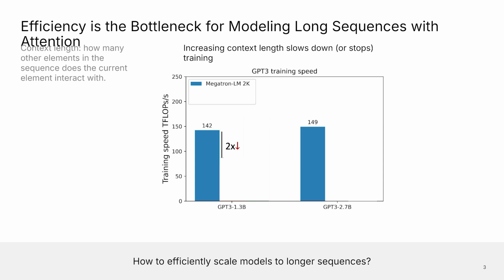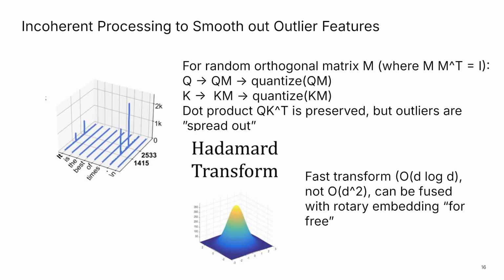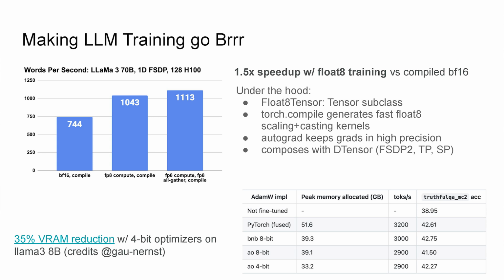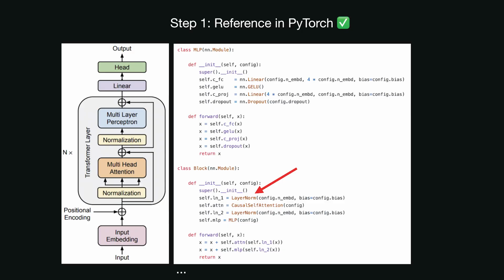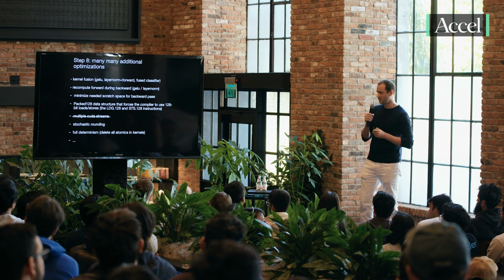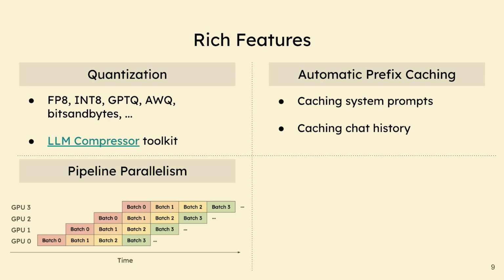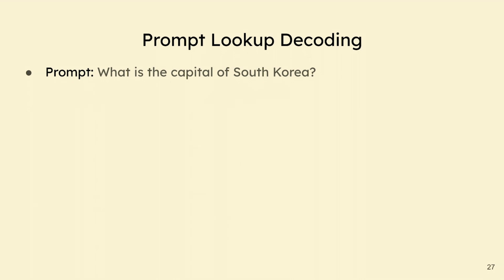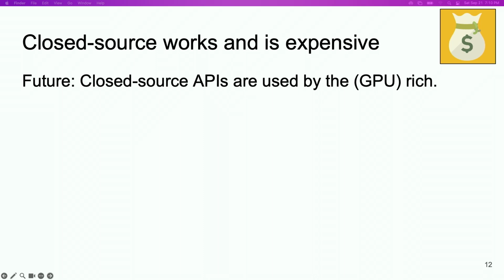GPU MODE IRL 2024 Keynotes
The server met IRL for the first time in the beautiful Accel office

Since then we've rebranded to GPU MODE to be more inclusive of different hardware vendors and programming languages

We were lucky to invite some pretty cracked speakers
00:00 Tri Dao
16:49 Supriya Rao
30:50 Andrej Karpathy
54:06 Lily Liu
1:14:50 Tim Dettmers
1:28:46 Wen-mei Hwu